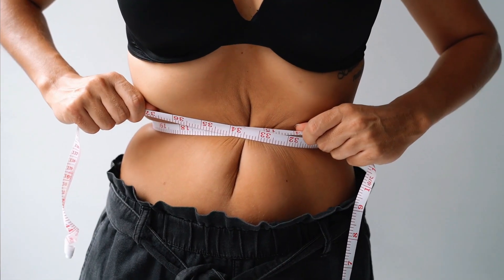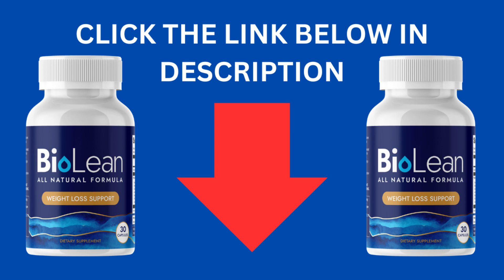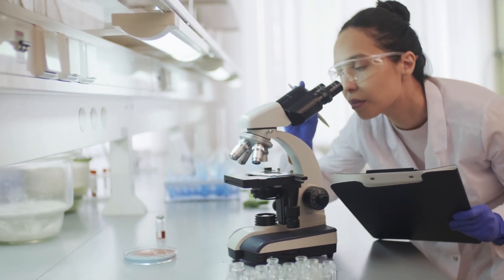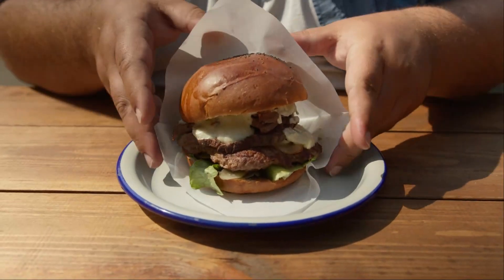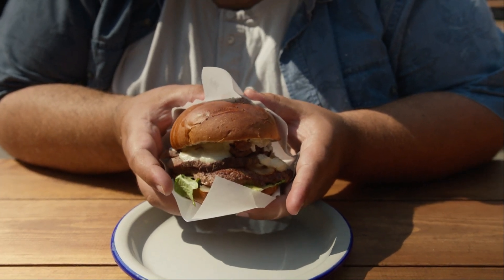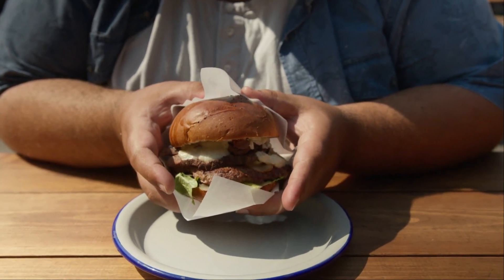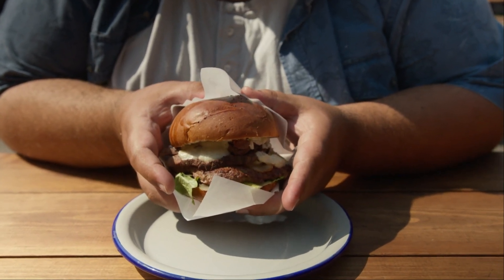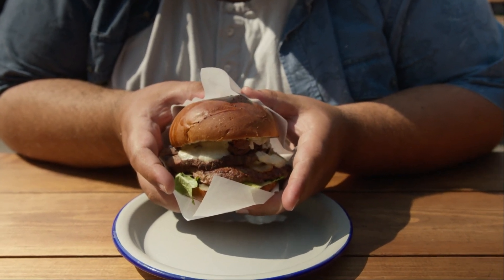BIOLEAN REVIEWS ((🚨BIG ALERT⚠️)) - BioLean Review – 8 Second Water Hack - BioLean24 Review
In this video review of BIOLEAN, I've provided crucial details about the product to assist you in determining its suitability for you. Today, I'll cover all the essential aspects of the BIOLEAN Supplement. What exactly is BIOLEAN? And does it effectively deliver results?

BioLean is a dietary supplement for weight reduction that has a number of potential advantages that make it appealing to those who are trying to meet their weight management objectives. The benefits of utilizing the weight loss supplement as part of your weight reduction

One of the most appealing features of BioLean Weight Loss Reviews (Bio Lean Formula) is its ability to aid in the control of one's weight. The pill stands out because it takes a holistic approach to weight reduction by considering both the physiological and psychological components of the problem.

This will restore your body's optimum functioning, resulting in improved metabolism and fat burning, ultimately leading to weight loss.

Enhanced Sleep Quality: The tonic promotes healthy sleep patterns, ensuring that users wake up feeling renewed and ready to face the demands of the day.

Improving Non-REM Sleep: Quality sleep is essential for general health and good weight management. BioLean Weight Loss is intended to improve the quantity and quality of non-REM sleep, ensuring that the body receives adequate rest and recovery, which is essential for maintaining a balanced metabolism.

Weight Loss Support: This tonic has been designed specifically to help you lose weight. Its combination of natural components works together to accelerate the body's metabolism, promoting the burning of extra fat and helping to a healthier body weight.

Increased Vitality: With improved metabolism and sleep, people frequently experience a considerable improvement in energy levels, allowing them to tackle their daily duties and workouts with renewed vigor and excitement.

Promoting a Balanced Inflammatory Response: BioLean Weight Loss's natural ingredients serve an important role in maintaining a well-balanced inflammatory response, which benefits general health and well-being.

Radiant and Healthy Skin: As the body detoxifies and functions more efficiently, users may notice an improvement in the appearance of their skin, resulting in a brighter, healthier complexion.

In addition, the mixture inhibits hunger, which might help you avoid future weight gain and maintain your health. The BioLean Weight Loss pill helps your skin health, boosts your energy, and promotes a healthy inflammatory response by supporting you in achieving NREM sleep.

Video Chapters:
00.00 Biolean Rerview Intro
00.46 Foods Distrubing metabolism
01.20 biolean ingredients
01.13 how biolean helps to burn fat
02.05 biolean guarantee